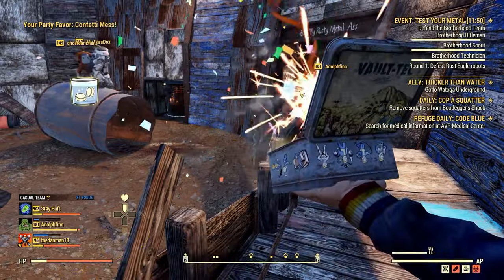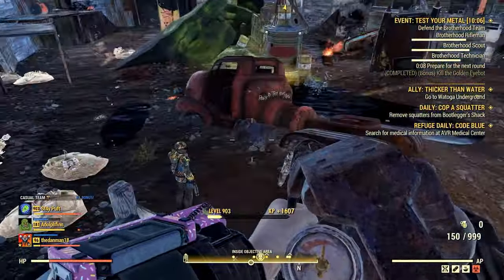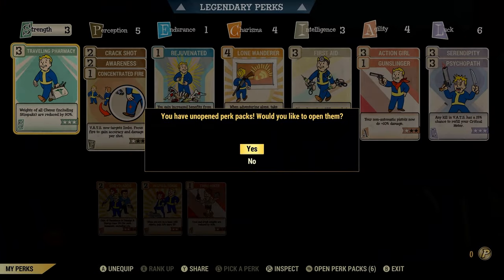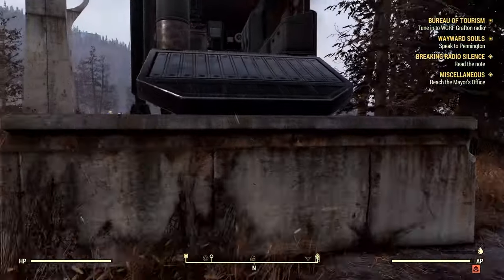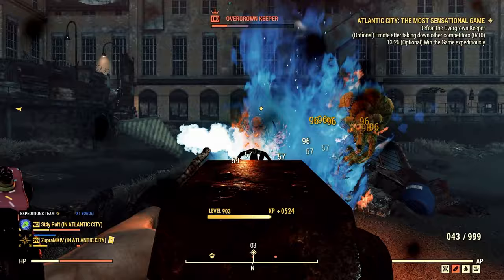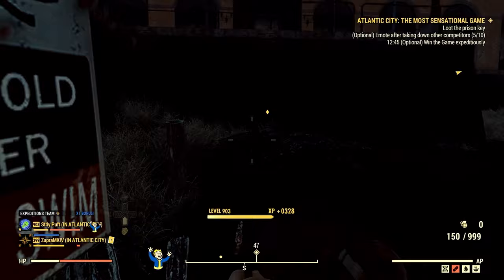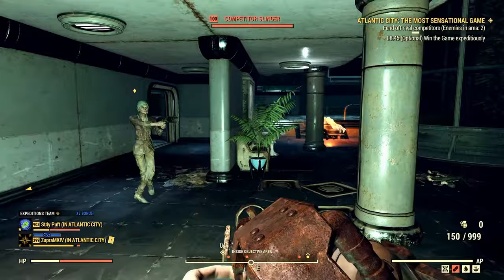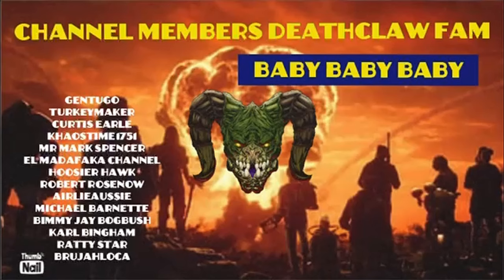How to MULE in 2024 | Fallout 76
The Atlantic City update for Fallout 76 has brought a TON of new content one of them is a new level 20 loadout straight out of the vault!  Find why leaving the vault as a level 20 will help you with a mule account in Fallout 76!  Let's Mule! First is muling right for you?

Capture Card:

Headset and Mic:

Stream Deck:
Elgato Stream Deck - Live Content...

Xbox 5TB Drive:

Xbox Seagate Expansion:

Console:
If not in stock secondary recommendation:

Game Pass Ultimates:

Credit Bethesda Game Studios for Fallout 76/4/3 and all likenesses
Vectorstock.com for LIVE PNG off google.com

0:00 Intro
0:30 Warning
1:04 why you need a mule
1:30 what is a mule account/character in Fallout 76
2:25 why you need a NEW mule account
2:36 new update changed mule accounts for the better
4:55 mule private server 2 people with tips for all exchanges
7:30 public server woes
8:33 solo mule
9:40 tips and considerations
10:11 rare way to mule, but best way private or public server
11:05 maximize your mule: stash space management, carry weight tips
13:04 recap plus extra rules for muling